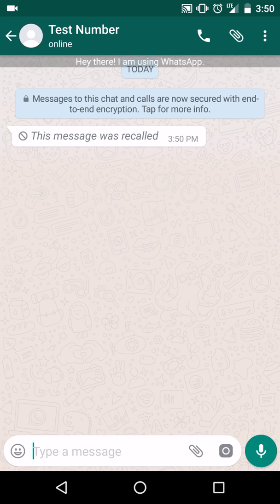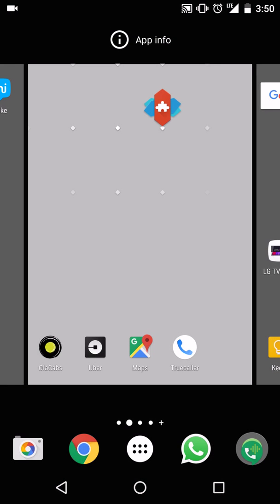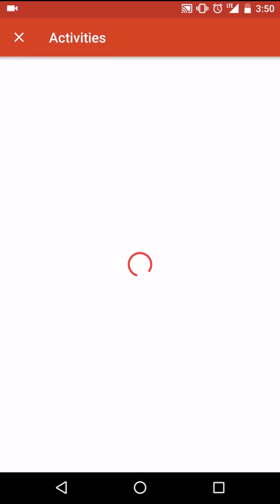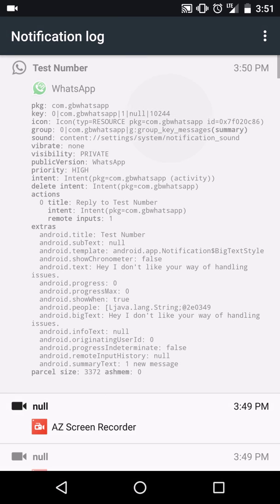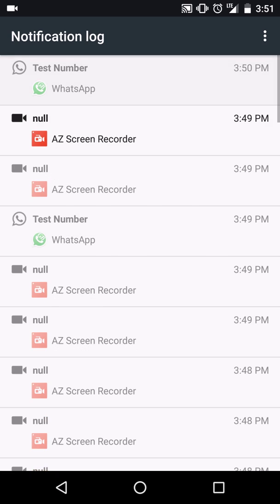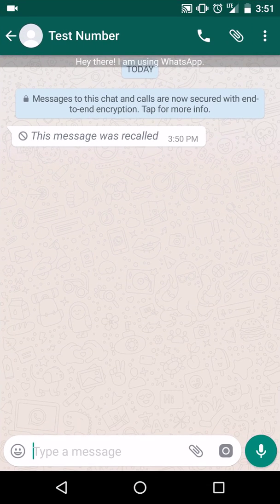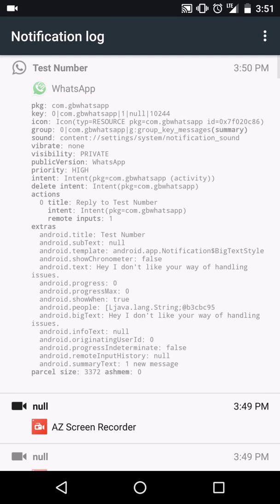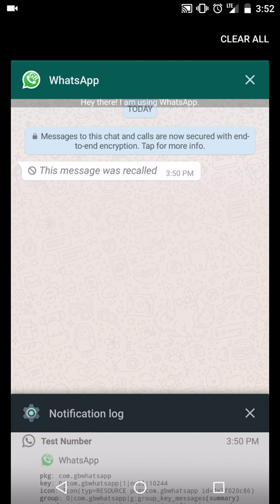How to Read recalled/deleted Whatsapp messages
Someone sent you a whatsapp message and deleted it before you reading it.

Here's how you can read that deleted message content.

Requires
1.Older version of Whatapp
2. Android 7.0 and above
3. Nova launcher (works for few other launchers too)